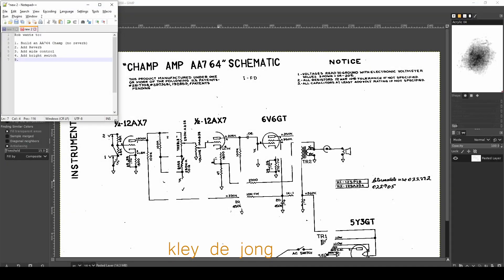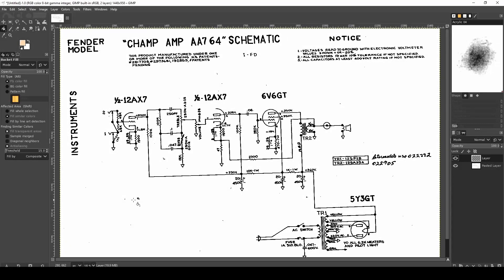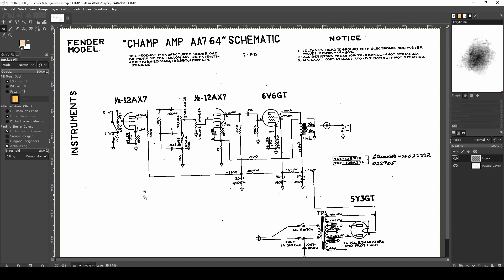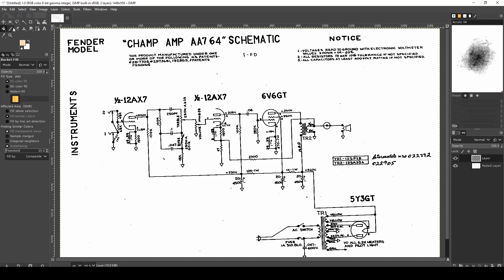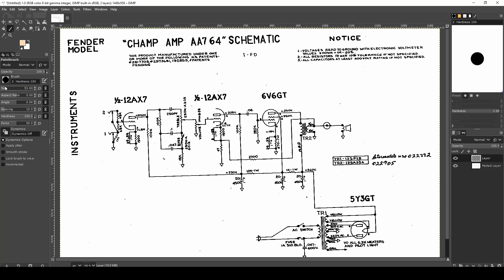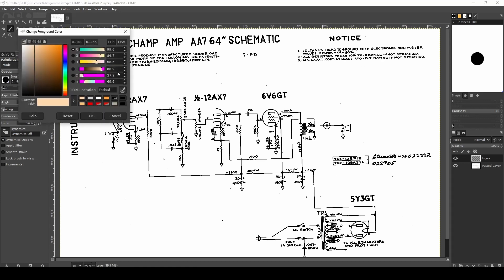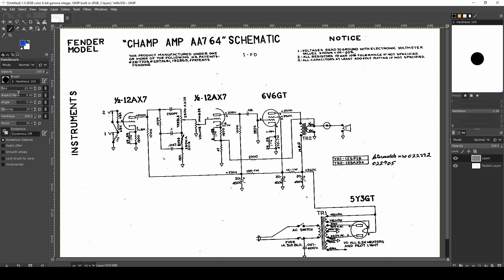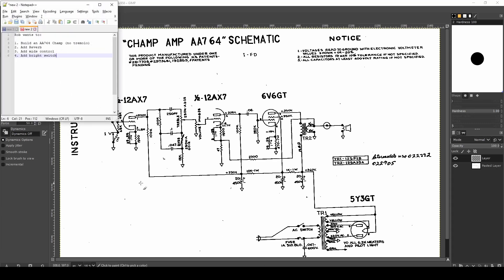Fender AA764 Blackface Champ - Mods Expained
In this video I receive a question from a viewer about how I would mod an AA764 Blackface Champ style amplifier.  He is looking to add reverb, add a mids control, add a bright switch.  I also give some tips on making the amp more versatile without sacrificing the stock sound by adding a NFB switch and a tone stack bypass (raw) switch).